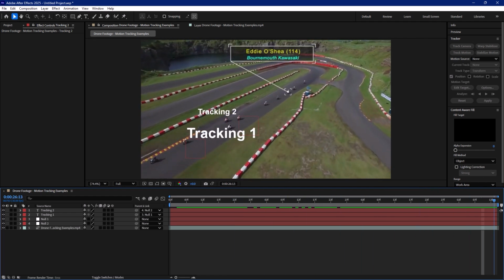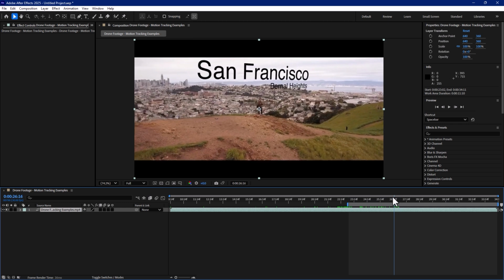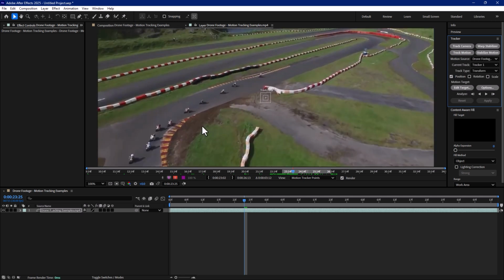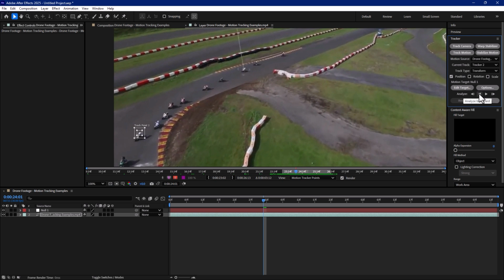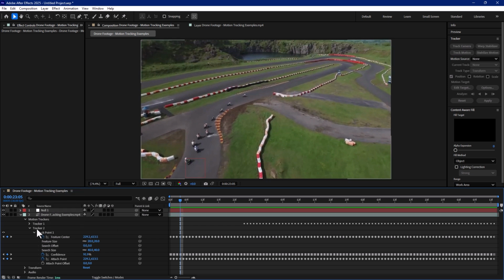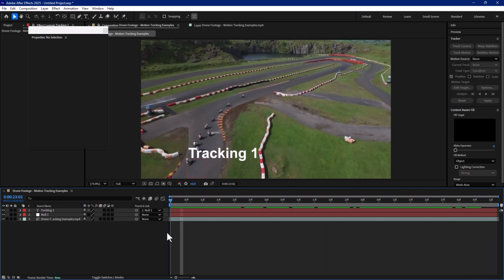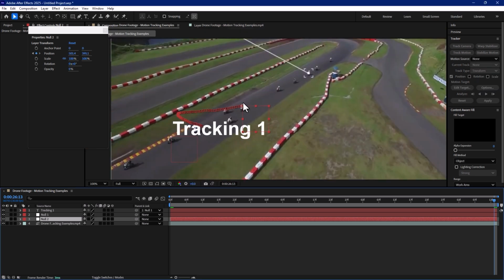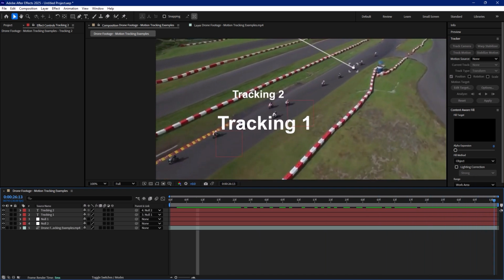How to track object in after effects